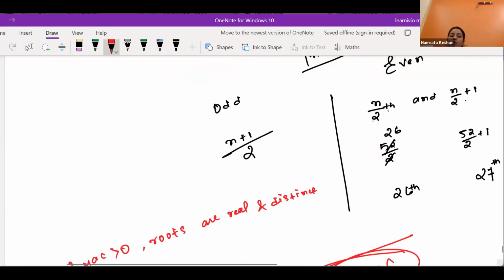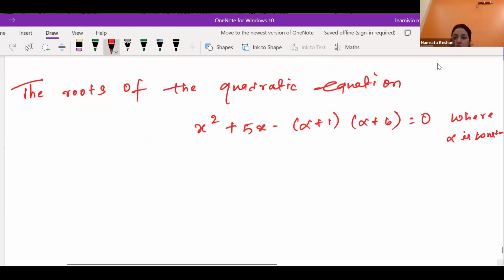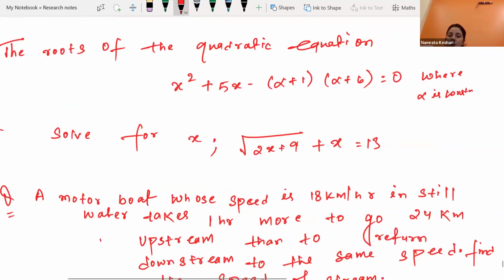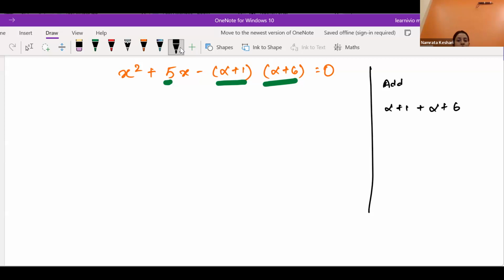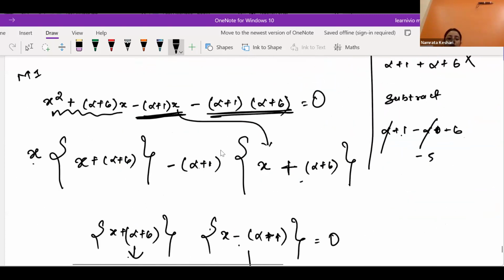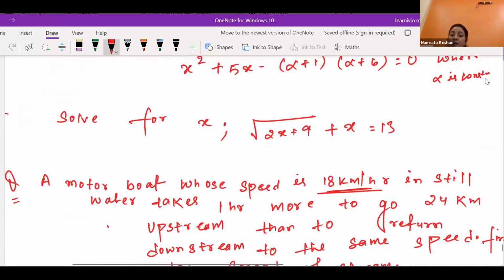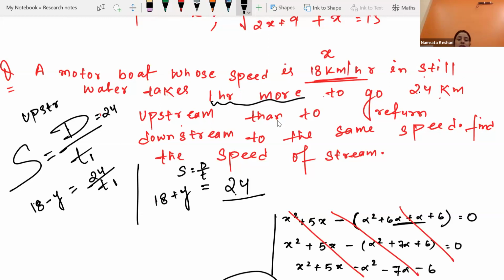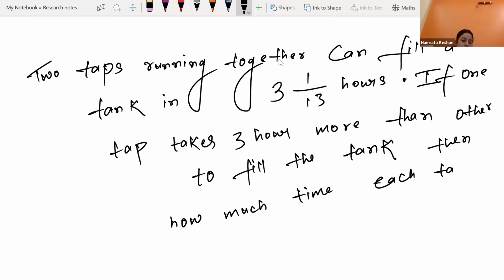Learnivio | Maths Lect 10th CBSE M1 17-09-2024